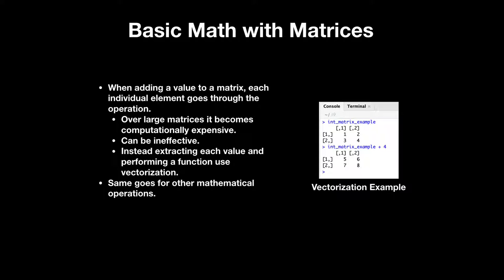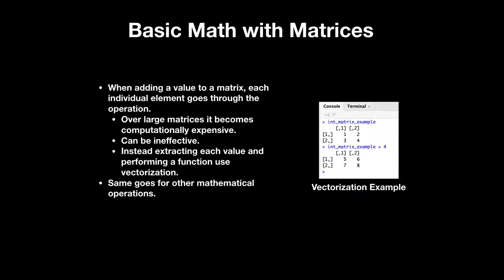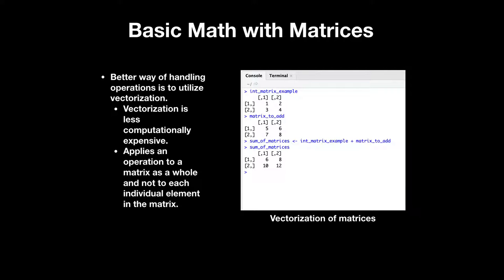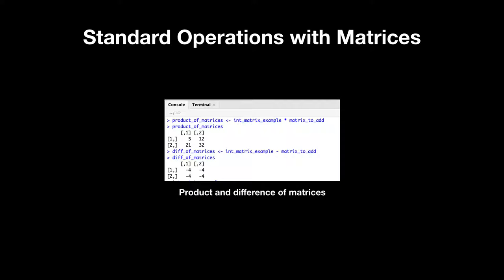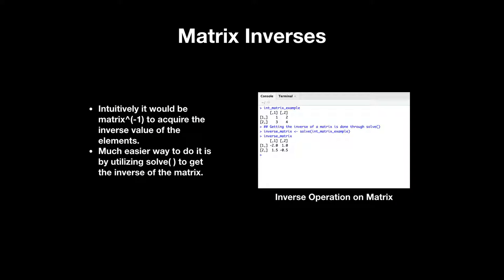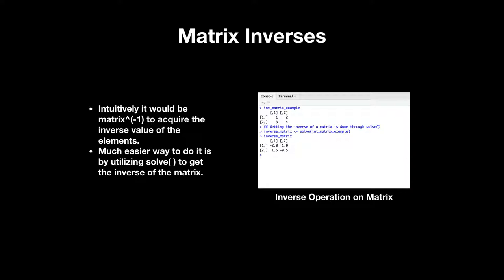Week 3 Supplemental Videos - 4